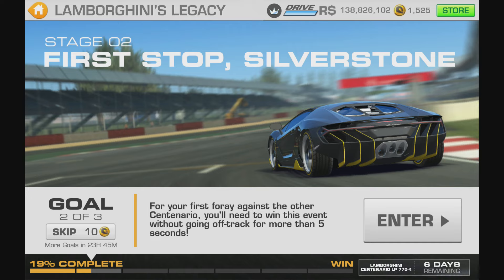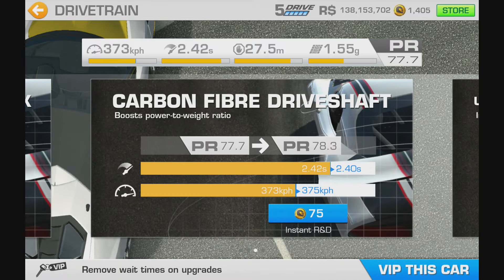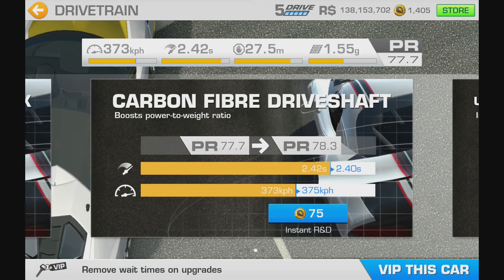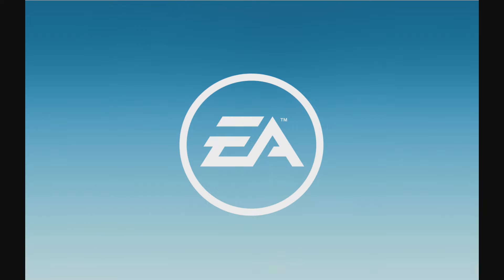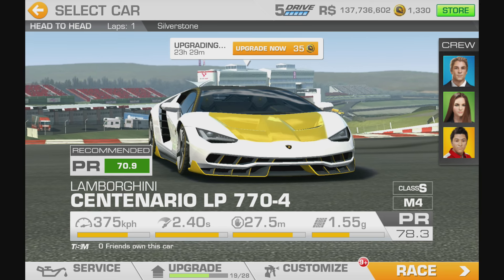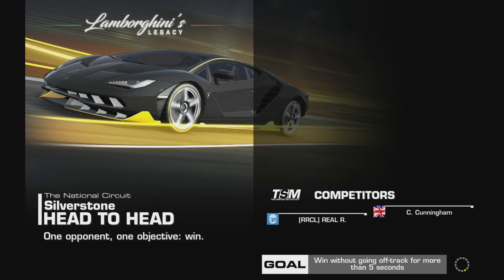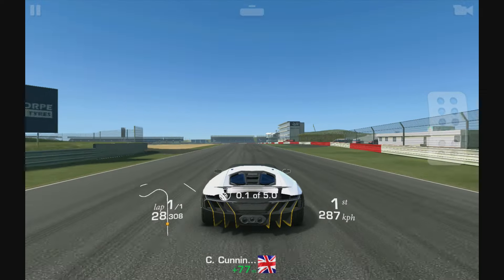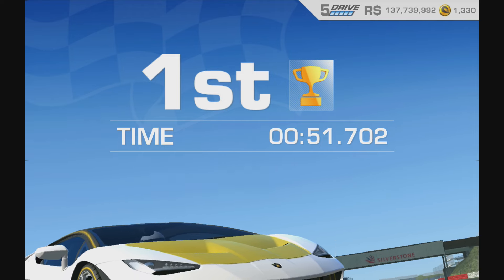Lamborghini's Legacy Stage 2 Goal 2 Centenario LP 770-4 Real Racing 3 RR3